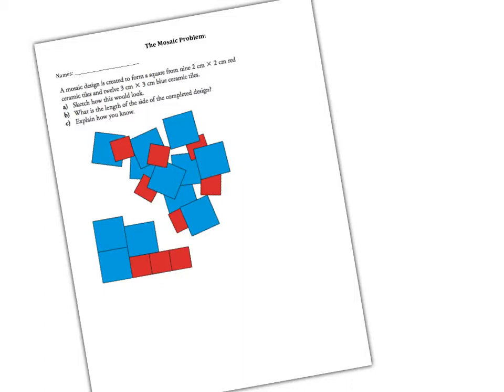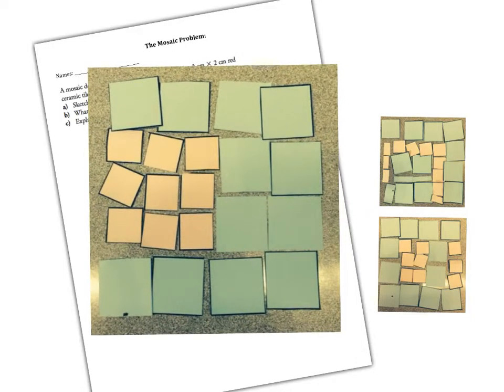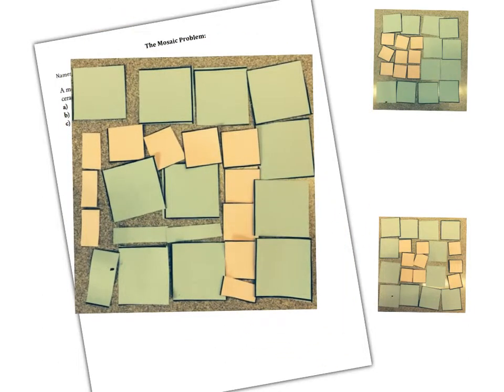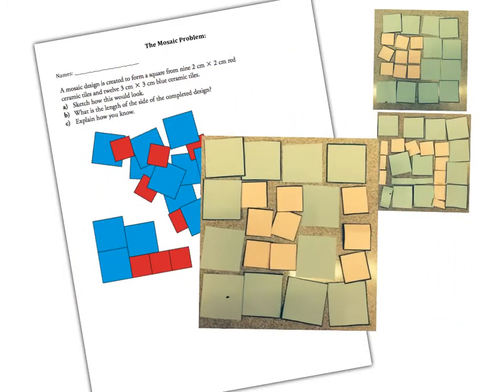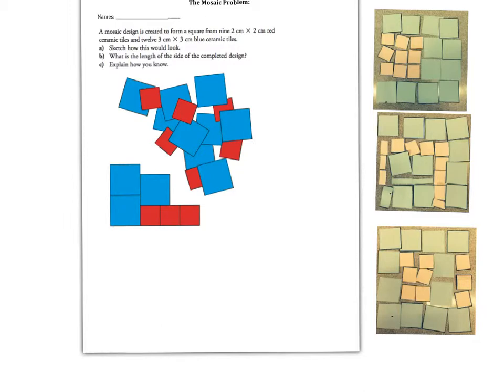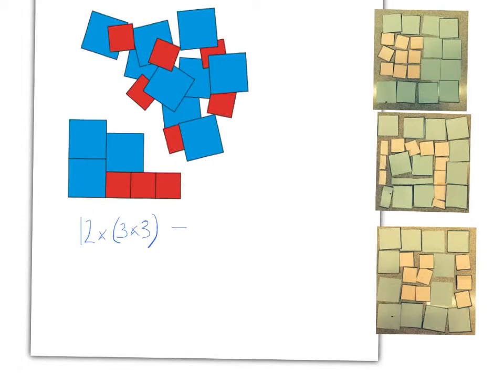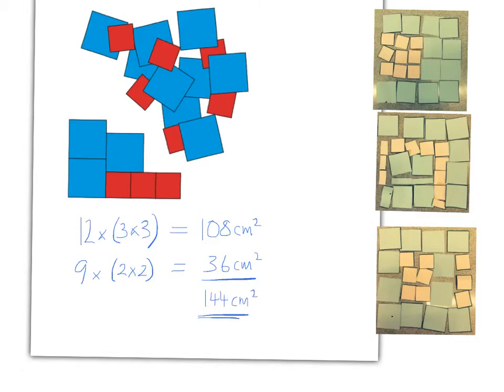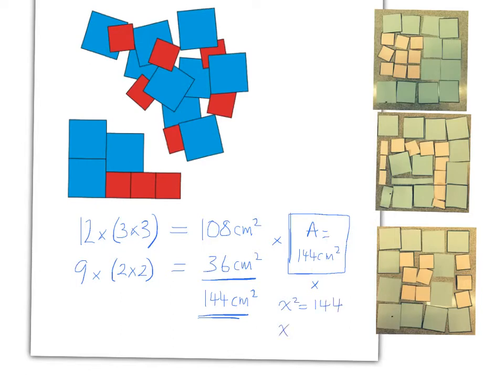The Mosaic Problem